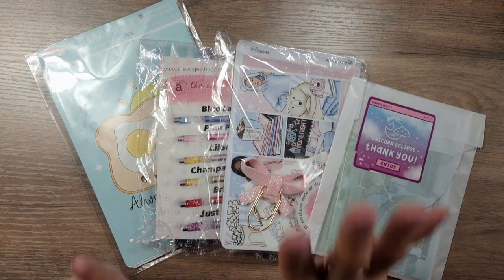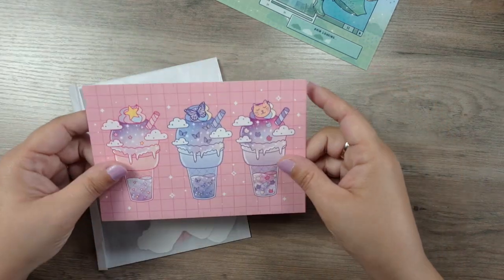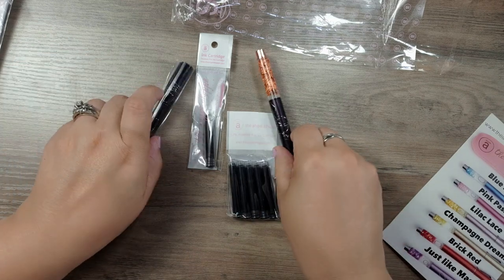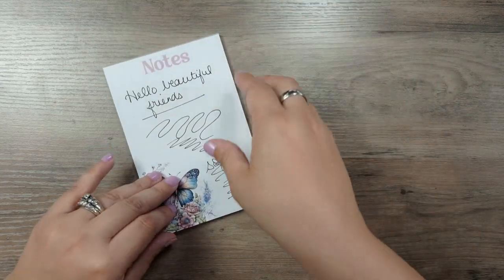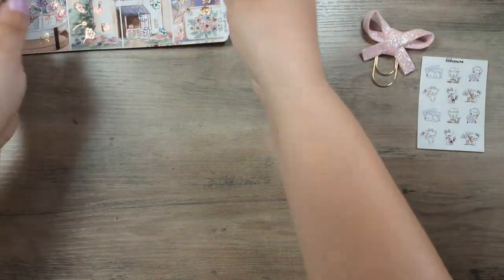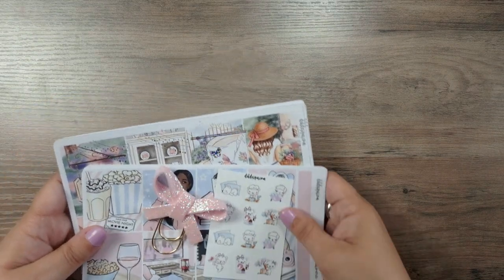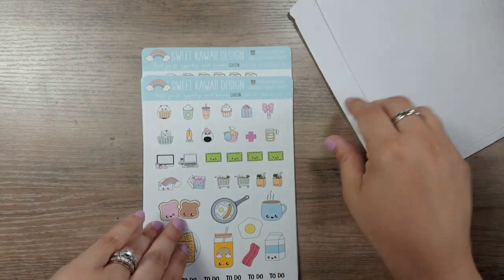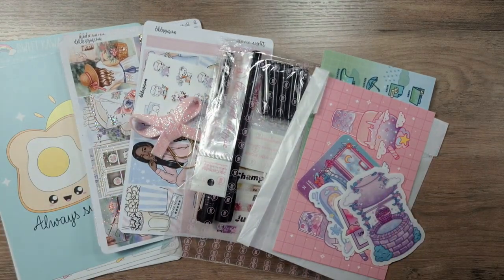STICKER KITS, FOUNTAIN PENS AND MORE | Small Shop Haul | Can't wait to use it all!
In this video, I'm showing you some of the items I've purchased in the last couple months from other small shops.  I am SO excited to get to using all of these things.

If you're interested in anything shown, here are the links to the shops:

~ Sharpie S-Gel Pens
~ Papermate Flair Pens
~ 30 Pocket Wall Organizer
~ Filming Phone Stand

If you're interested in purchasing some Erin Condren products, use my referral - to get $10.00 OFF your first order.

This is NOT a sponsored video.  I share my own opinion freely.